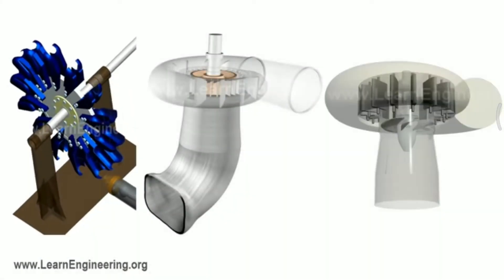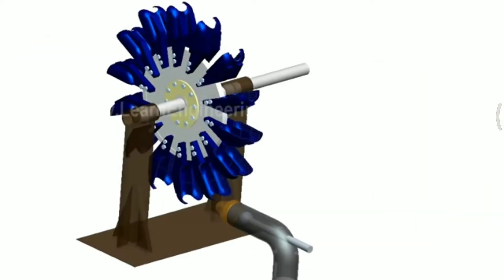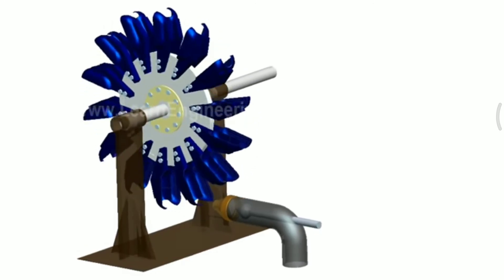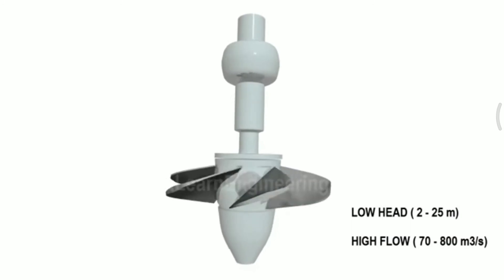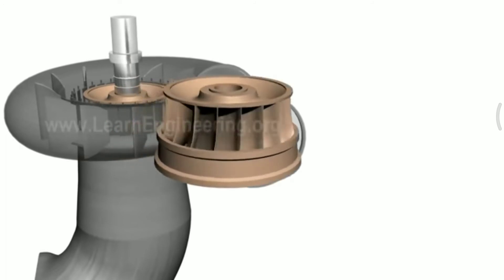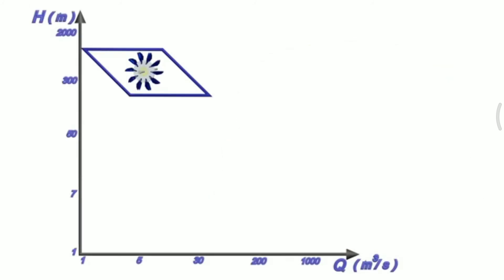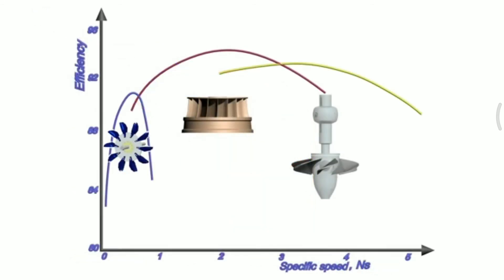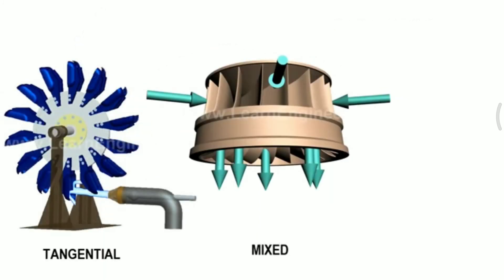Turbine working animations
Pelton wheel turbine, Francis Turbine , Kaplan Turbine